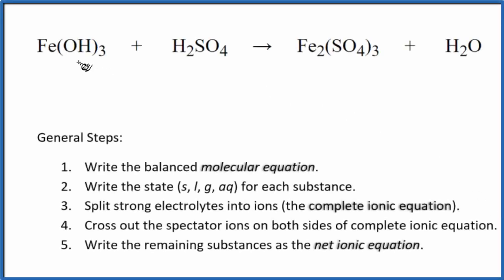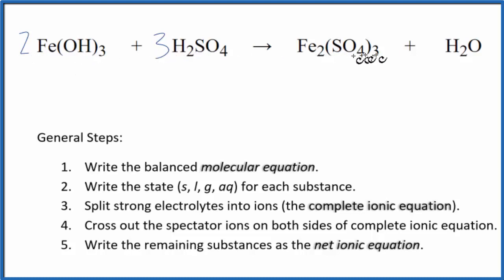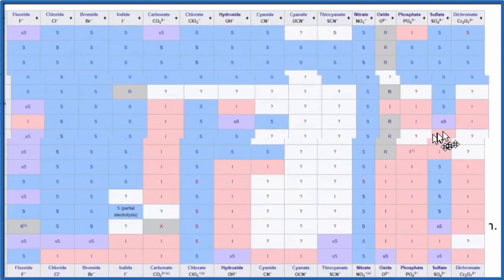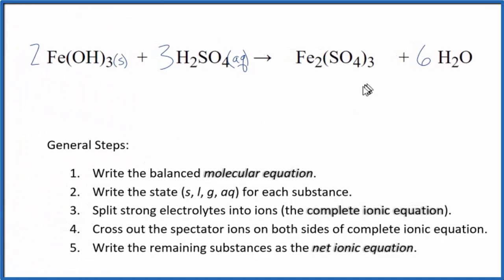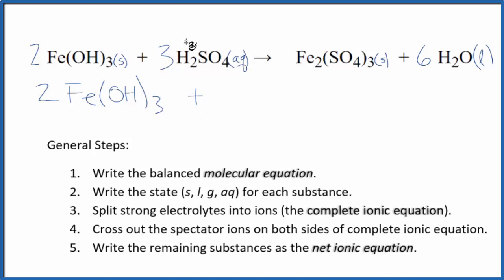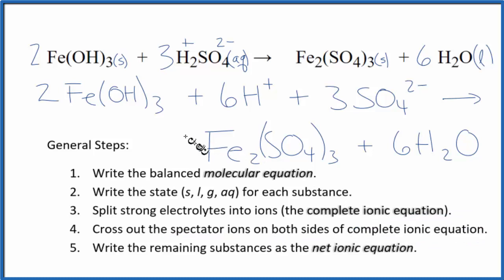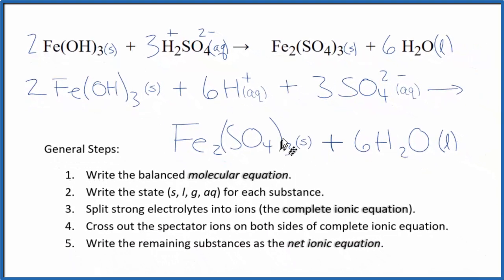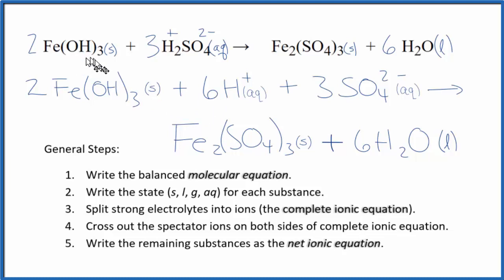How to Write the Net Ionic Equation for Fe(OH)3 + H2SO4 = Fe2(SO4)3 + H2O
There are three main steps for writing the net ionic equation for Fe(OH)3 + H2SO4 = Fe2(SO4)3 + H2O (Iron (III) hydroxide + Sulfuric acid). First, we balance the molecular equation.

Important Skills

More Practice

General Steps:

1. Write the balanced molecular equation.
2. Write the state (s, l, g, aq) for each substance.
3. Split soluble compounds into ions (the complete ionic equation).
4. Cross out the spectator ions on both sides of complete ionic equation.
5. Write the remaining substances as the net ionic equation.